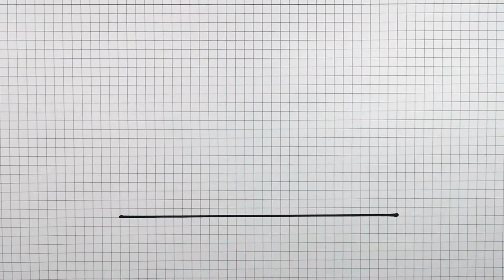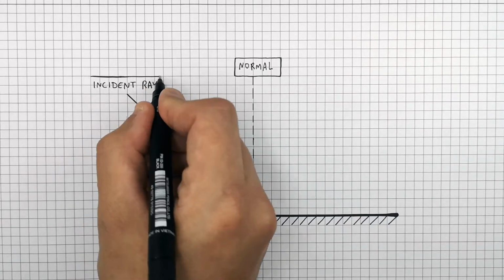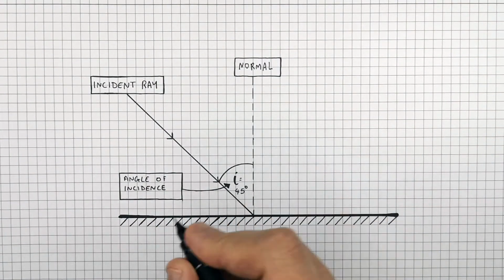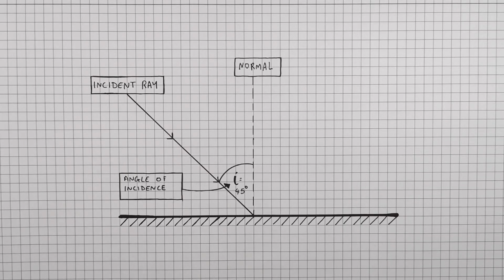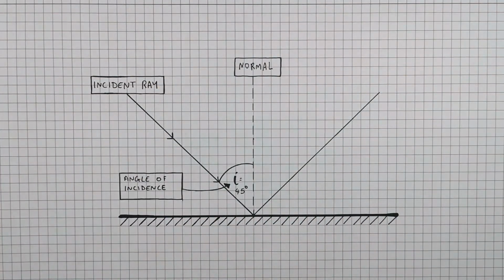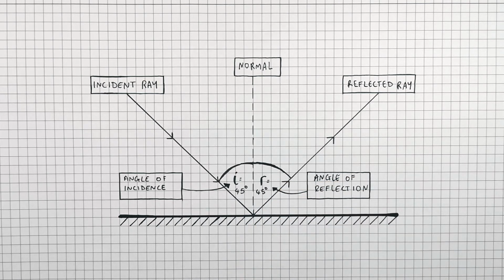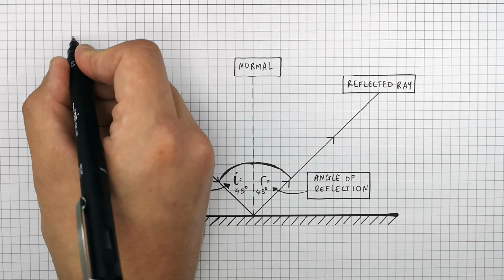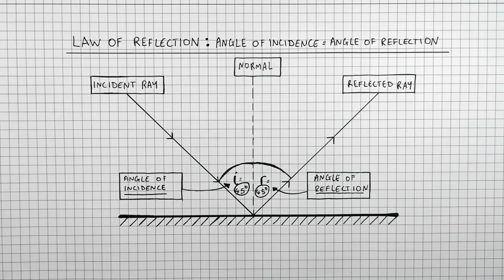GCSE Physics - Reflection